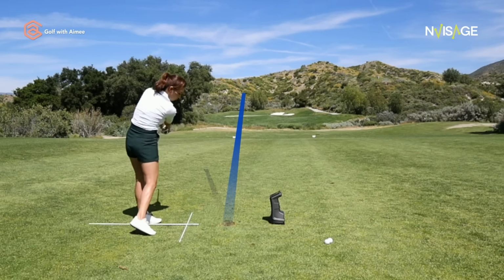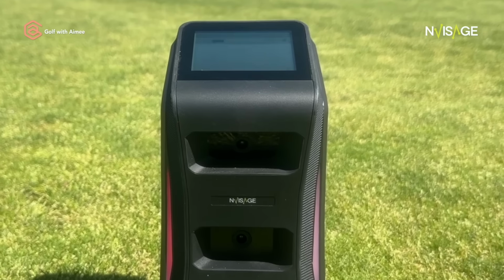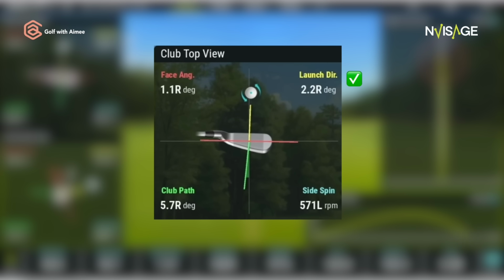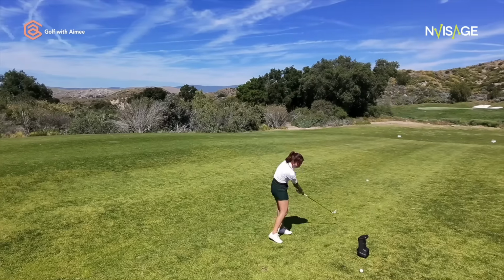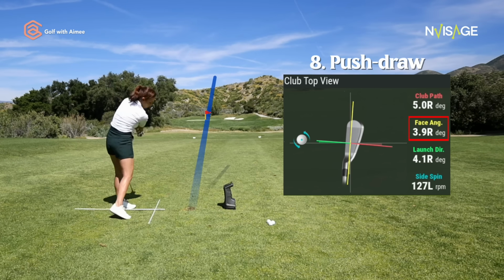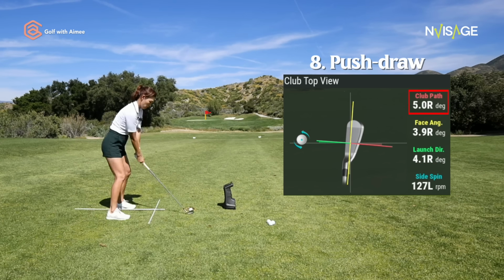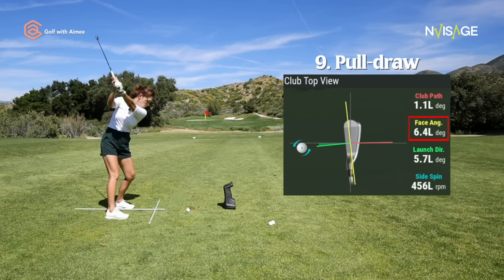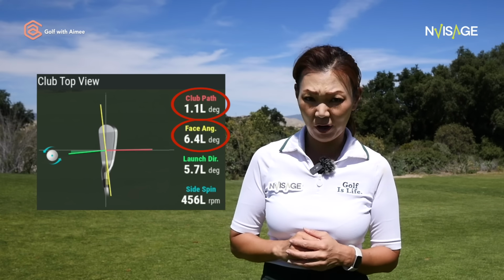Stop Guessing Your Golf Swing. Do This Instead.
Want to fix your swing faults without the guessing game? Here is how the Nvisage's Neo-E helped me cure my excessive draw in just 2 sessions.

Direct Measurement: Uses ultra-high-speed capture to directly measure club path and face angle.
Instant Feedback: Gives you precise, measured data instead of relying on a guessing game.
Amazing Visuals: Instantly understand your side spin logic so you can make quick, efficient changes to your swing.
Stop wasting months trying to figure it out on your own—efficient practice leads to precise changes and tighter shot dispersion!

🌐 Need personal coaching? No matter where you are, you can always get Aimeefied. today.
⛳ Become a Channel Member on my YouTube Channel. This offers super exclusive benefits to our most passionate fans!
🛒 Wondering what's in Aimee’s bag?
🎥 Filmed at Sand Canyon Country Club